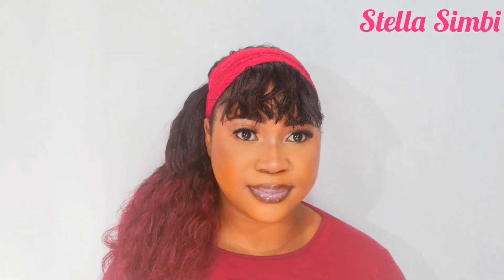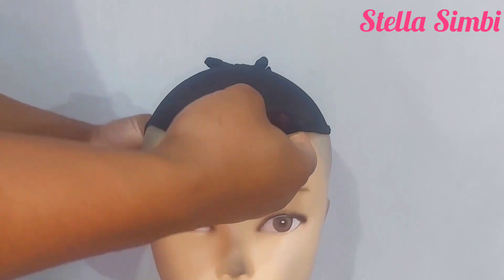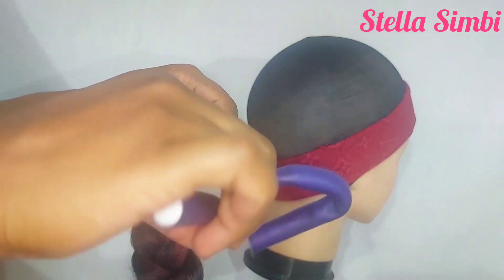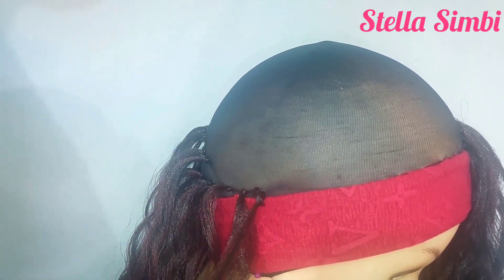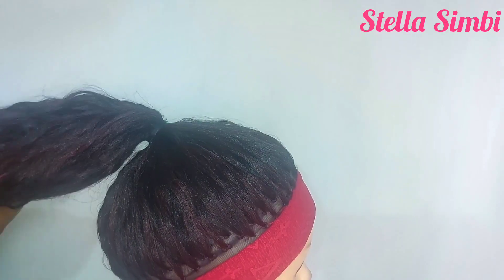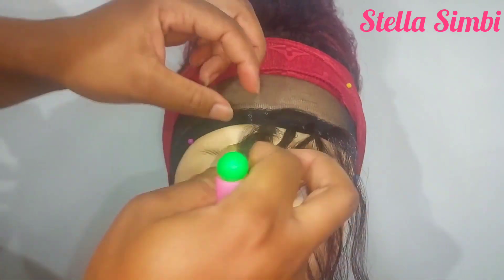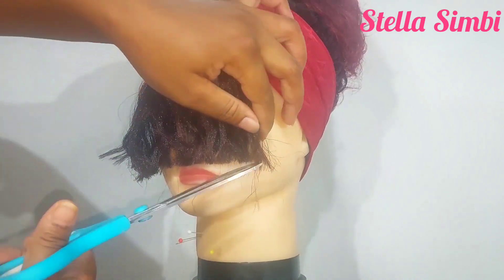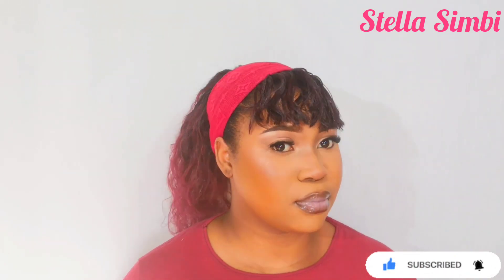Diy Crochet Headband Wig With Bangs Using Braiding Hair | Beginner Friendly Tutorial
How to make a Frontal Wig Cap | How to Draw a Perfect Hairline | Detaild Beginner Tutorial

How to make a closure using curly hair /How to achieve the curls back after ventilating